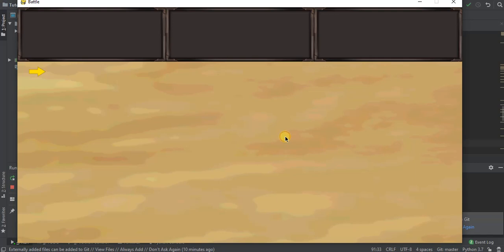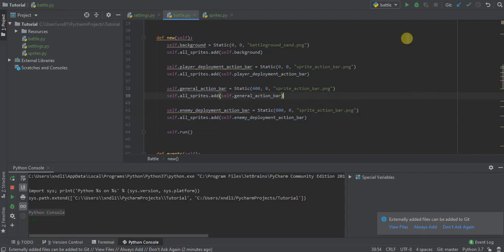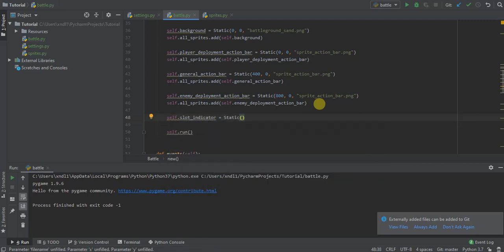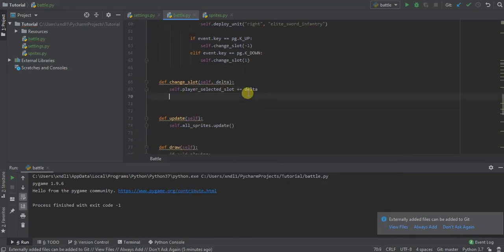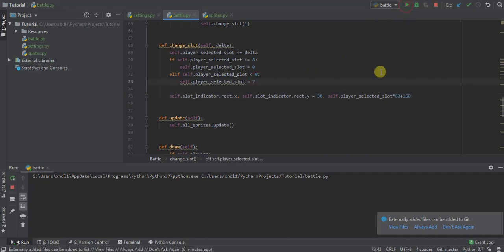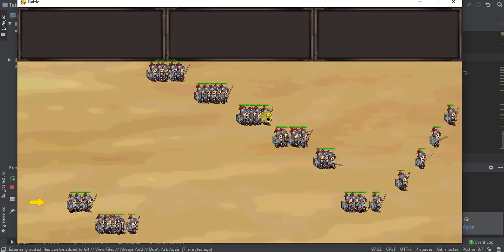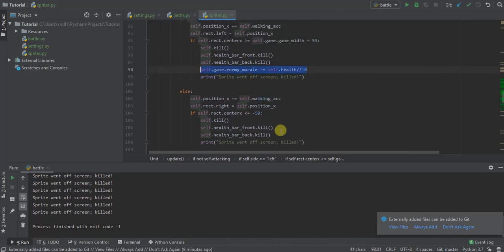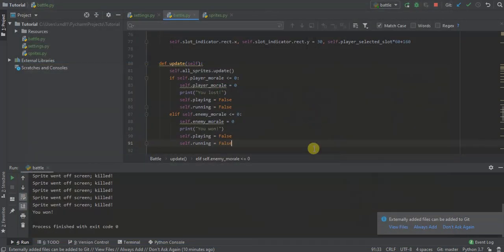Pygame Tutorial - Strategy War Game [Part 4: Deploying in Multiple Slots & Winning Condition]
This is my first tutorial series and is intended for intermediate+ skill level. Please provide some feedback in the comments (i.e. if I'm going through things too quickly/too slowly, not explaining critical pieces, etc...).

In this part, we will learn how to deploy units in any slot we wish and add winning/losing conditions.